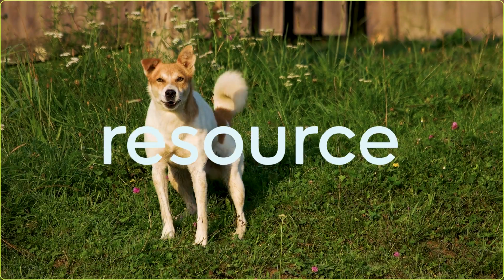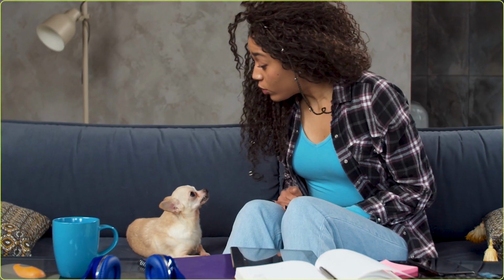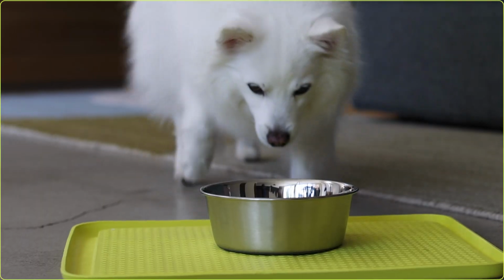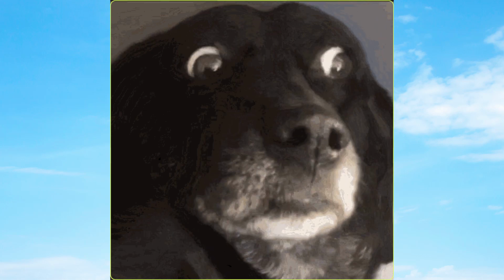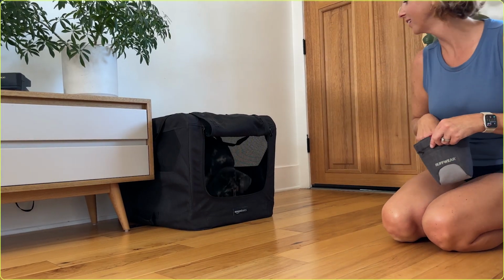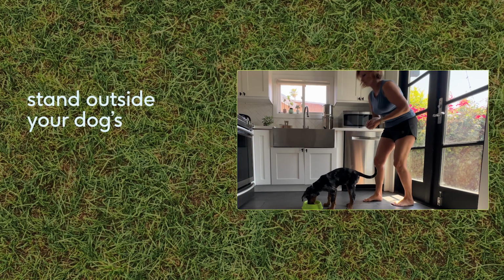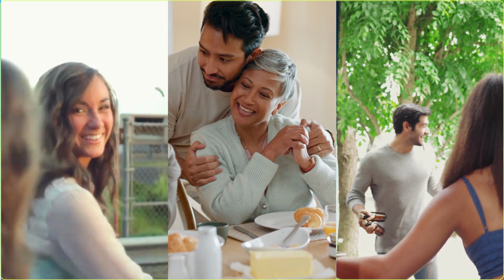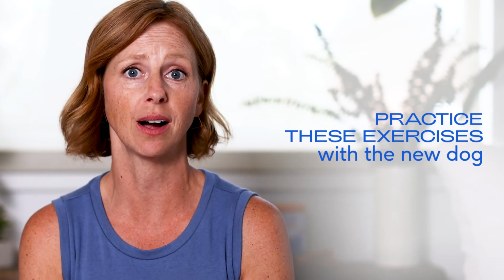Resource guarding: how to fix and prevent it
Resource guarding is something many dog owners want to fix and prevent. Although it is a natural behavior in dogs, it not always a desirable behavior, especially in households with multiple dogs and family members. Check out these tips from Certified Behavior Consultant Sara Ondrako on how to prevent resource guarding in your new puppy or young dog, or address an already existing pattern of behavior with your older dog.

WOOF. WOOF. WOOF.